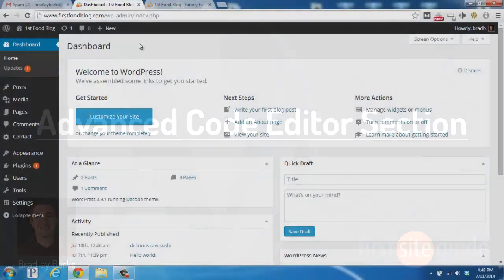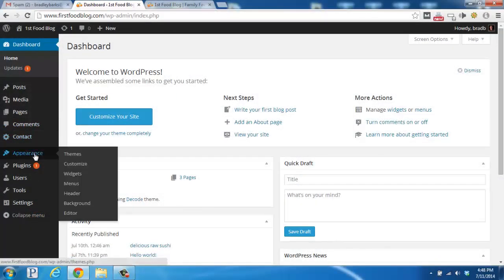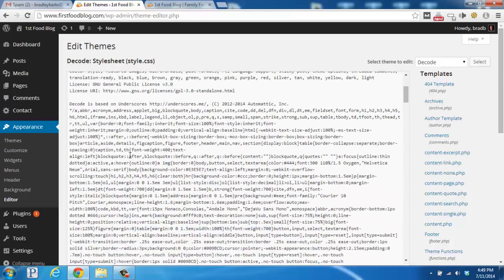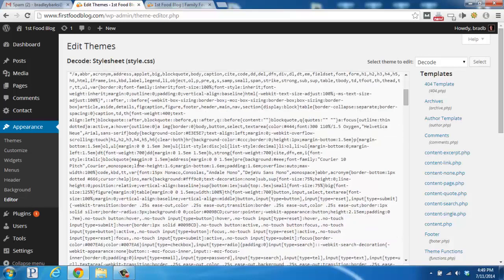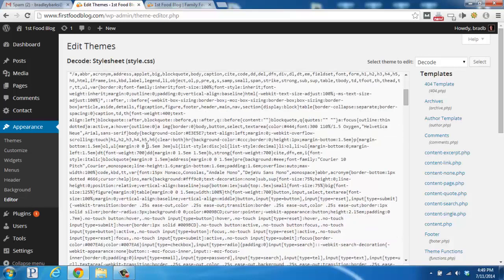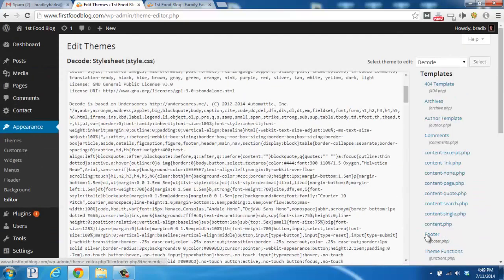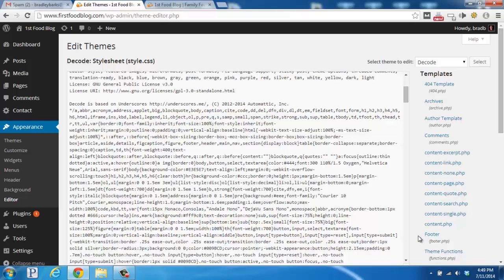How to Use Advanced Code Editor - WordPress Basics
Advanced Code Editor

Video Transcription

Hi, this is Brad with FirstSiteGuide.com and in this video, I am going to be talking about the “Editor” section underneath the “Appearance” tab.

So if we go over to the “Appearance” tab here, we’ll hover over, and we’ll see “Editor” at the bottom. So we’ll click that link. And it’s going to pull up this style sheet CSS file, with a lot of fairly complicated code and text. This is an advanced section of customizing your blog’s appearance. So if you aren’t familiar with this type of thing, it would be best to just leave this section alone. If you are familiar with it, I would recommend that you save a copy of this file here before you make changes and then save them at the bottom. Because once you save them, you won’t be able to revert to past versions. This is a great section, if you know what you’re doing, to change up the layout, change up fonts, and different colors. But again, if you aren’t familiar with it, just stick with the customize section and you’ll be good.

I hope you found this quick demo useful. For more videos and how­to guides, please visit us at Firstsiteguide.com. Take care.